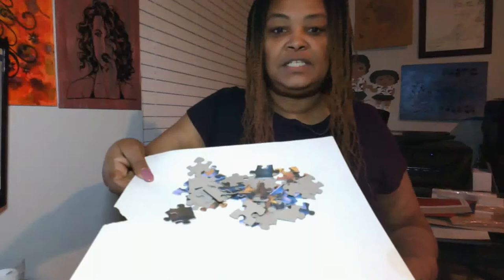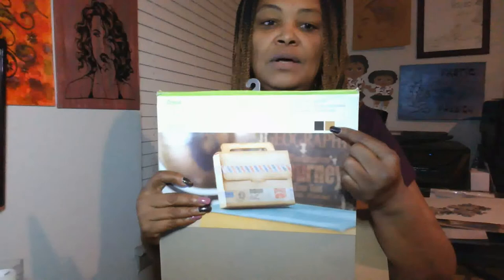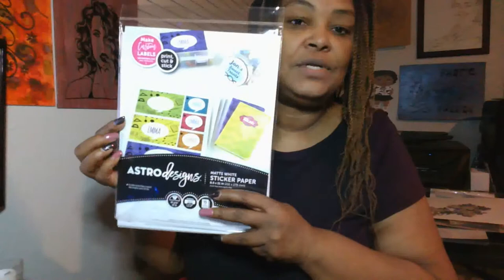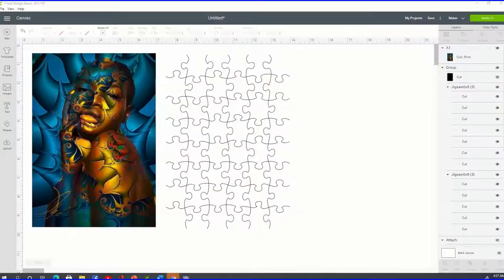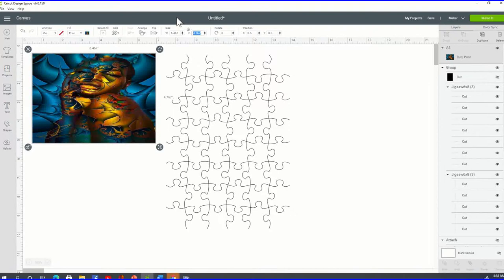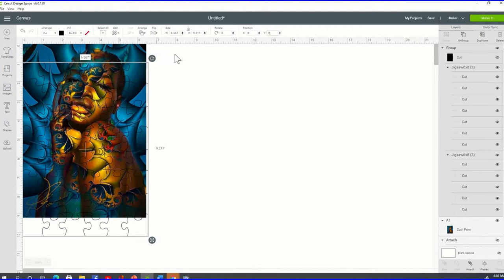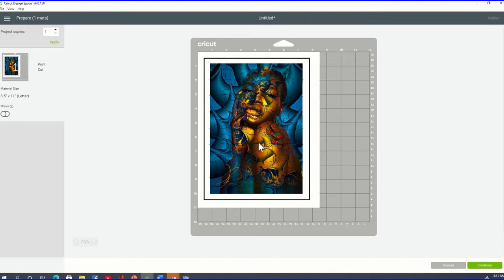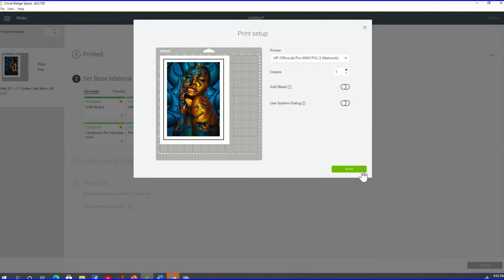Creating a Puzzle in Cricut Design Space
In this tutorial, I show you from start to finish how to make a puzzle in Cricut Design Space.